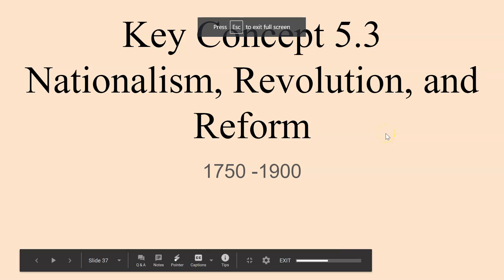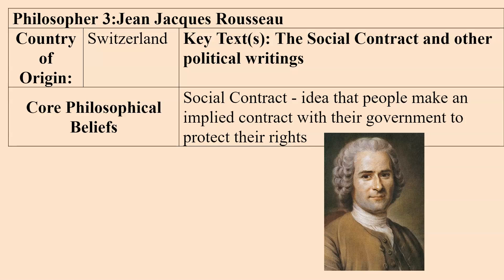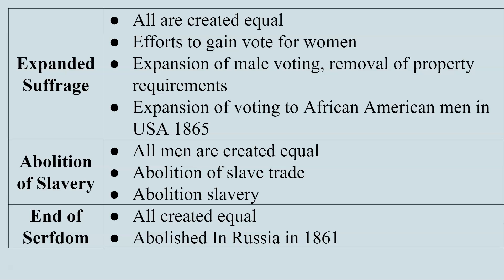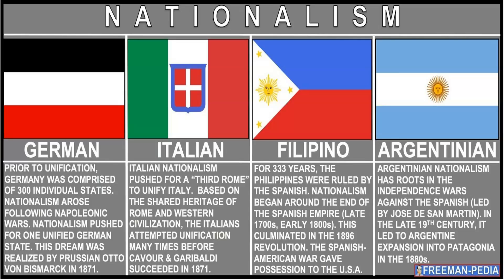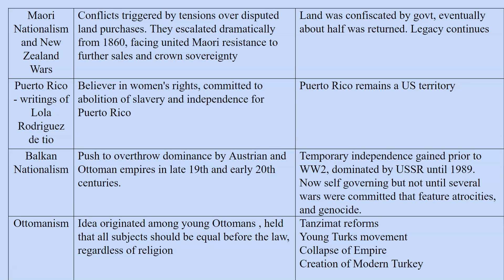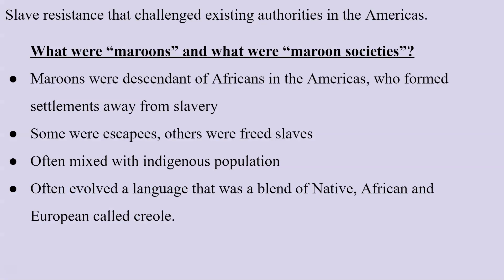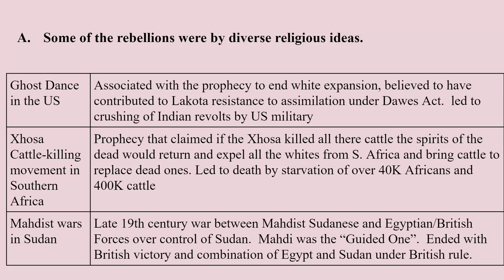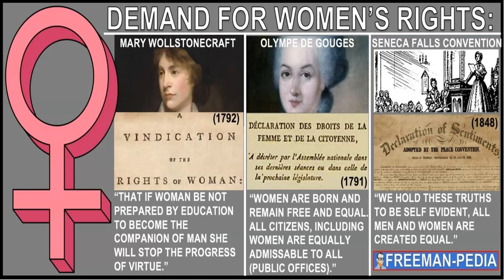KC 5.3 Nationalism, Revolution and Reform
many of the graphics and much of the Content is found on Freeman-pedia.com